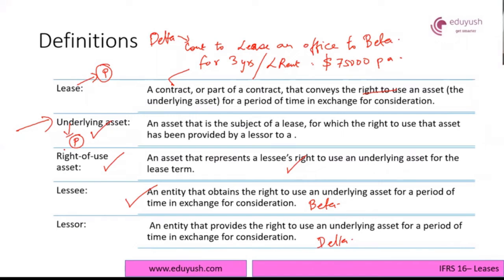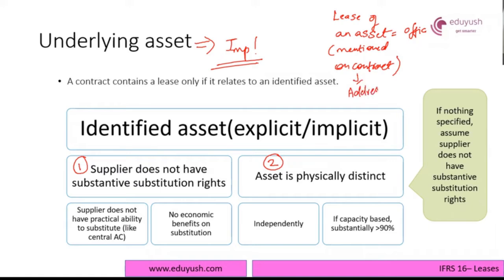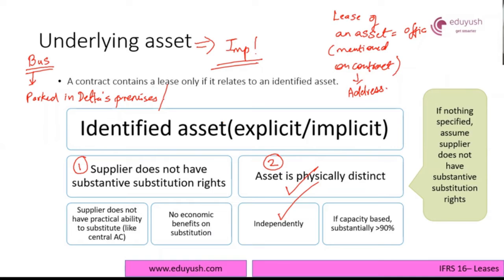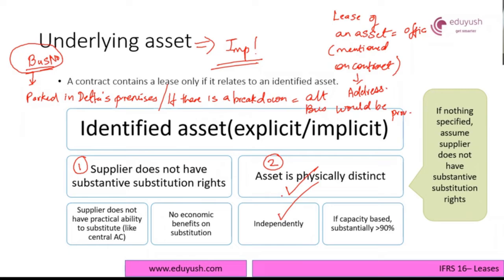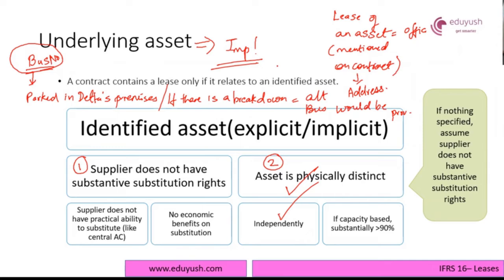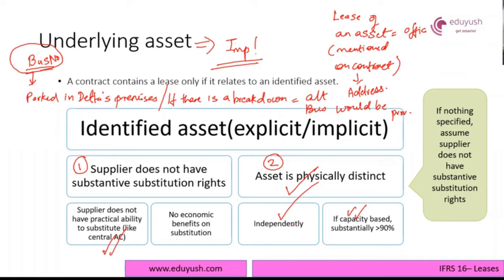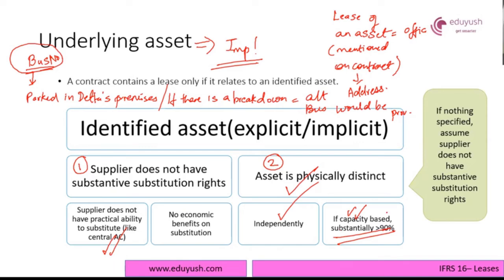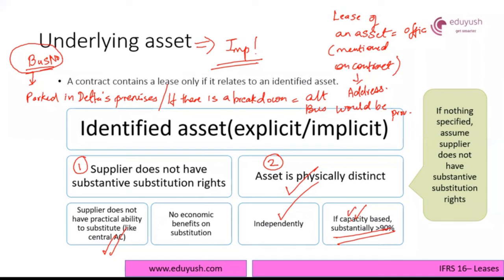What is an underlying asset as per IFRS 16 Leases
Watch this short video on "What is an underlying asset as per IFRS 16 Leases"

We lay down the concepts with examples and address Q&A of students